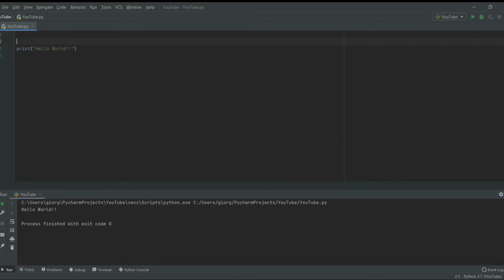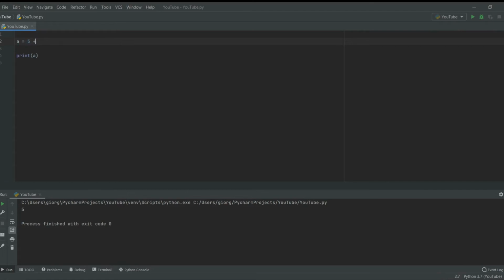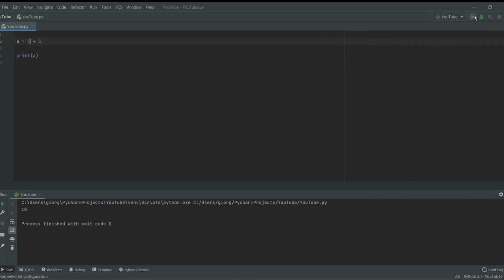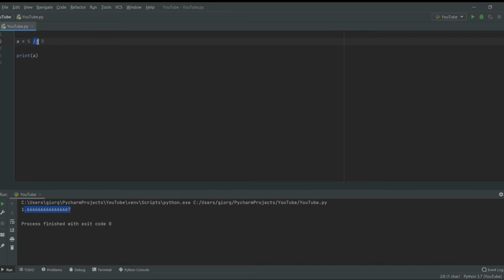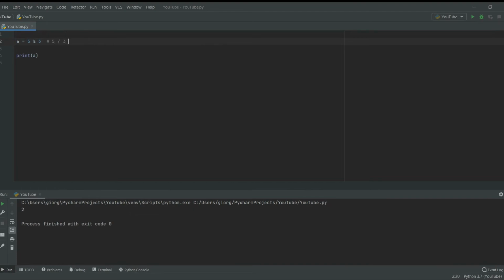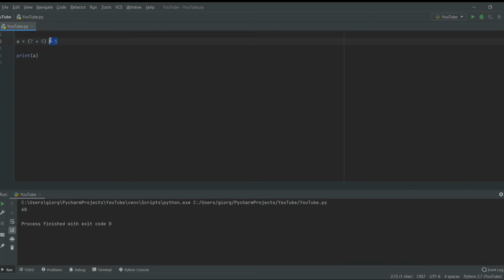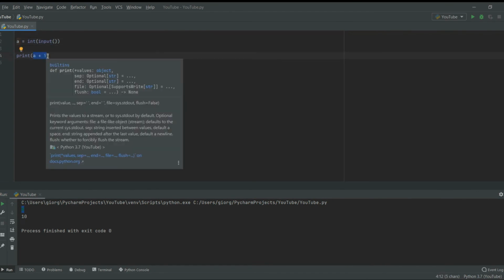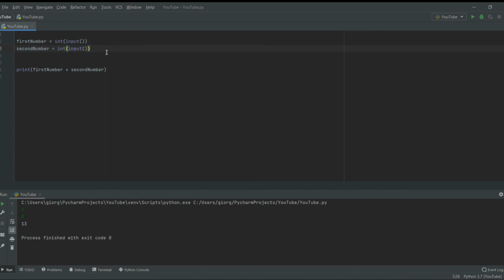Python Tutorial Lesson 2: Making a Simple Calculator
In this tutorial, we will be learning strings, integers, variables, basic operations, and inputs in order to write our first simple calculator.

At the end of the video, I give you guys homework that I strongly suggest you solve to practice your programming skills.